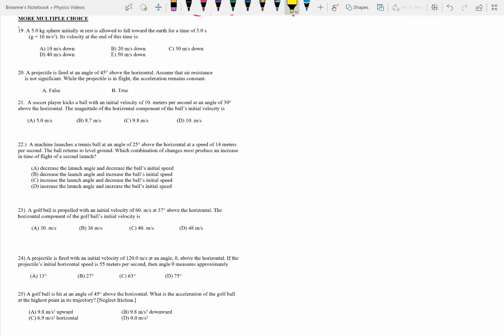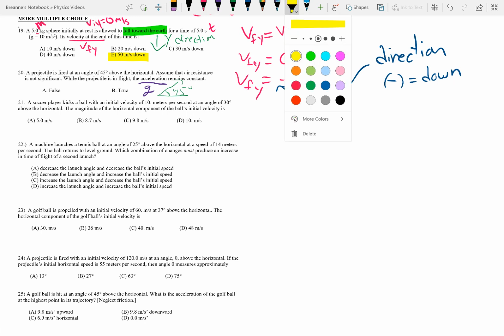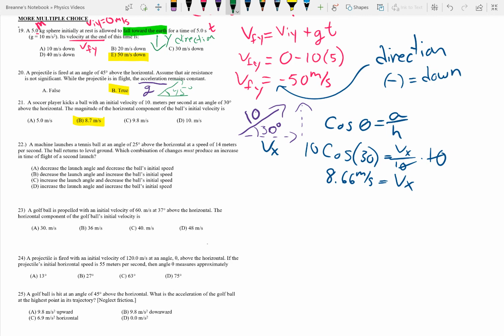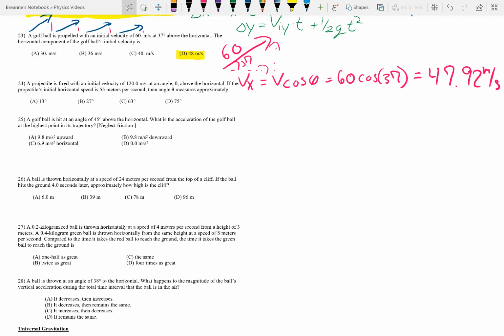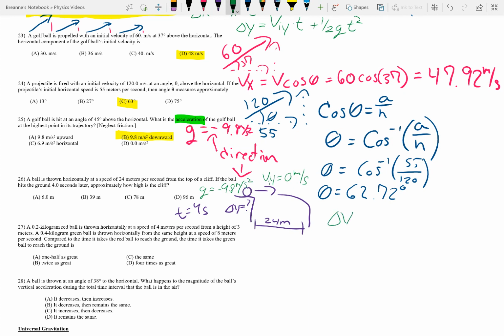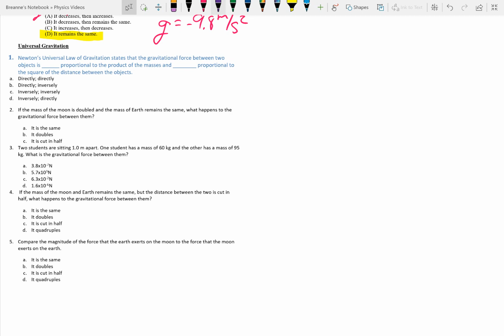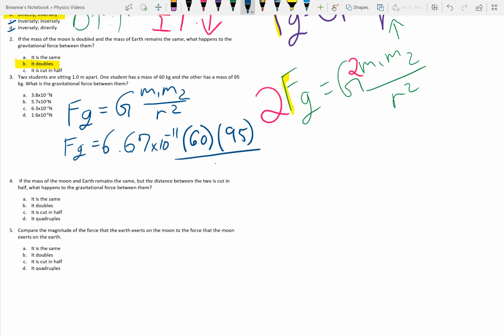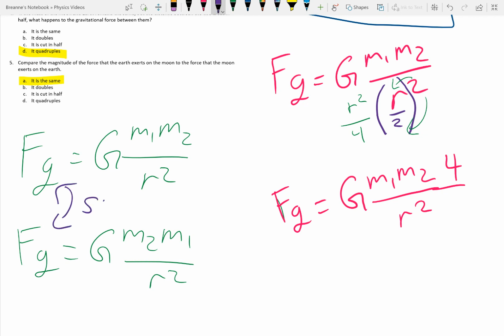2D Motion Review Part 2